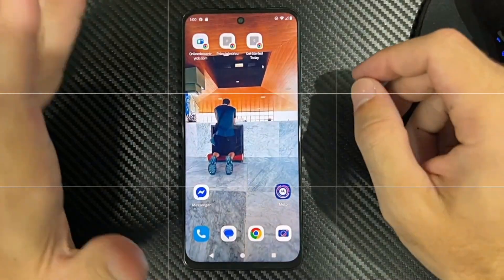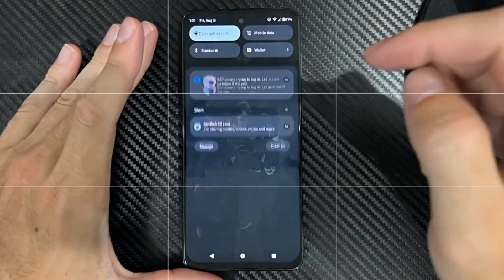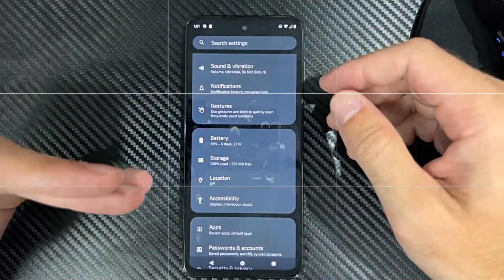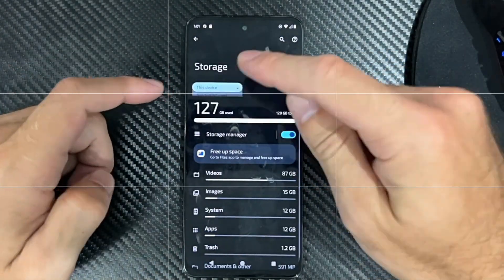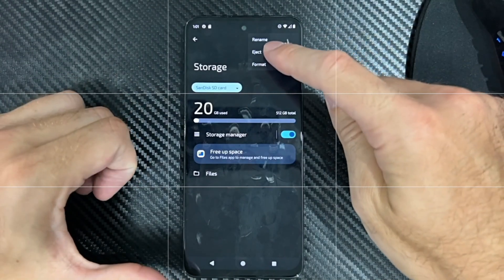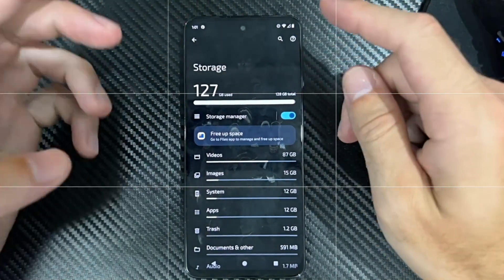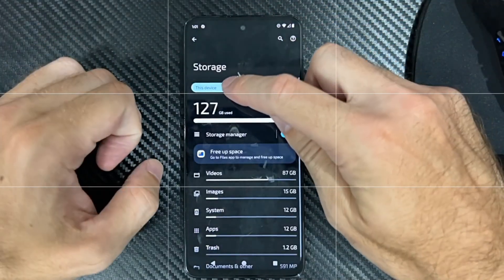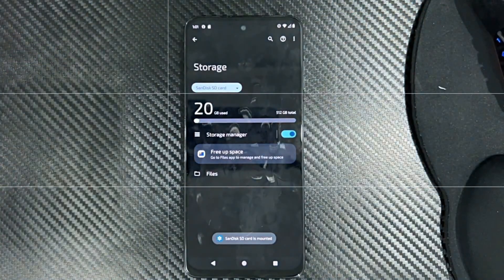How to Mount or Unmount SD Card using ANY Android Phone (Best Method)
How to Unmount and Mount an SD Card
Safely unmounting your SD card is crucial to prevent data corruption. Removing the card without unmounting it can damage the file system, potentially making your files inaccessible. The best method is to use your phone's built-in software to unmount the card before physically removing it. Mounting an SD card, on the other hand, is the process of getting the card ready for use by your phone's operating system. Newer phones often mount cards automatically.

Unmounting an SD Card
Go to Settings: Open the Settings app on your phone.

Find Storage: Tap on "Storage" or a similar option like "Battery and device care"  "Storage."

Locate the SD Card: Find your SD card listed under the storage devices and tap on it.

Unmount the Card: Tap the "Unmount" or "Eject" button. This tells the operating system to stop all processes using the card, making it safe to remove.

Remove the Card: Once you receive a notification confirming that the card has been unmounted, you can safely open the SIM/SD card tray and remove the card.

If you can't find the unmount option, a safe alternative is to power off your phone completely before removing the card.

Mounting an SD Card
Most modern Android phones automatically mount an SD card once it's inserted. If your card doesn't appear, you may need to manually mount it.

Insert the Card: Make sure the card is properly inserted into the SIM/SD card tray.

Check for a Notification: After you turn on your phone, you might get a notification that a new SD card has been detected. Tap on it to set it up.

Manually Mount: If there's no notification, go to Settings  Storage. Tap on the SD card, and you should see an option to "Mount" or "Format" it. You may have to tap on a three-dot menu for these options